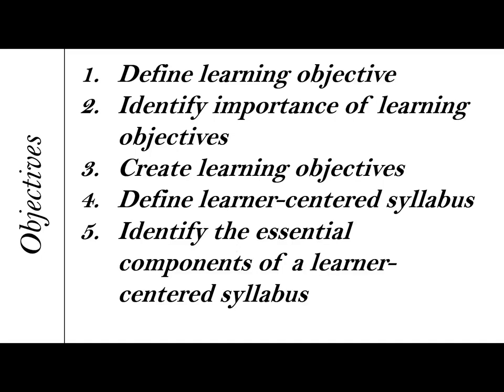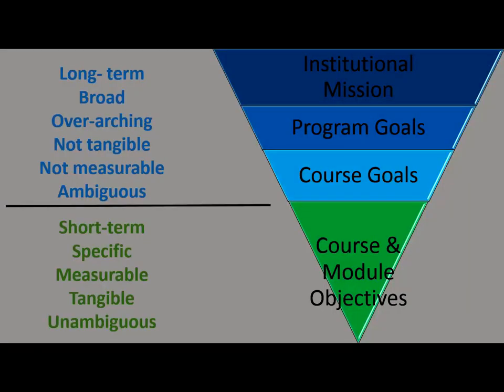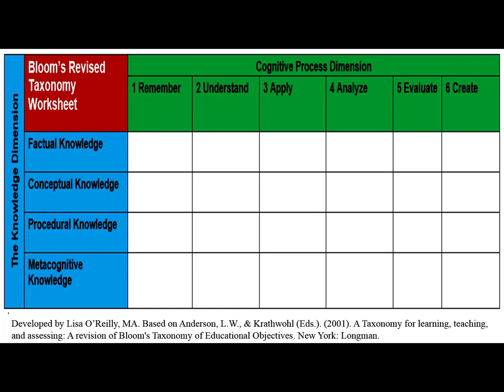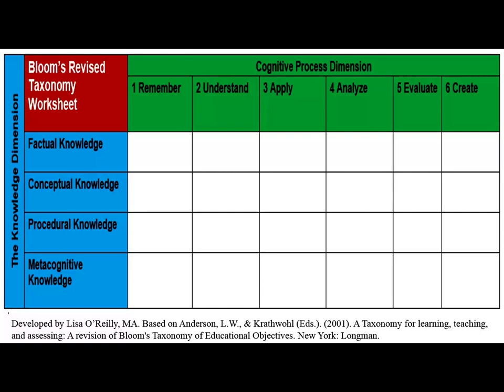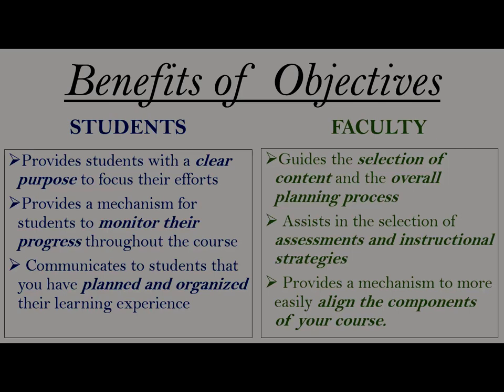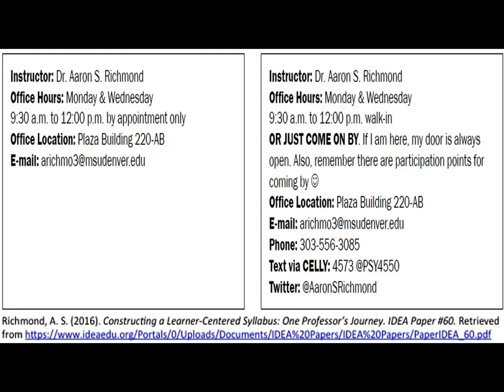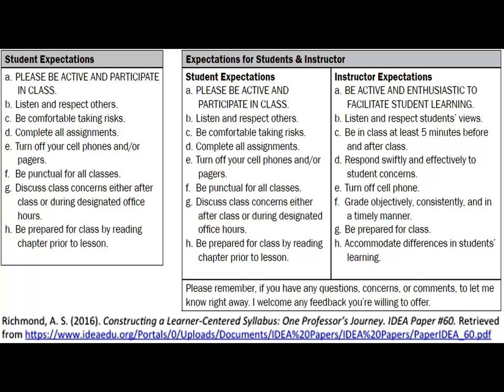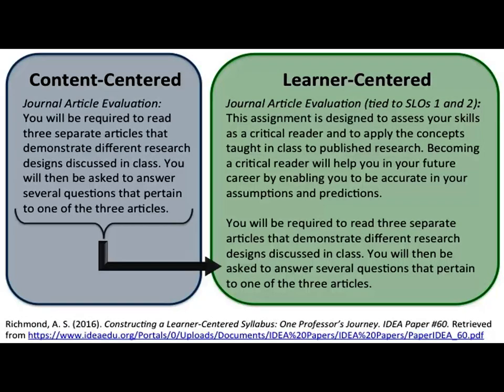March 21st, 2018: Learning Objectives and the Learner-Centered syllabus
Session Objectives:

1. Define learning objective.
2. Identify the importance of learning objectives.
3. Create learning objectives.
4. Define learner-centered syllabus.
5. Identify the components of the learner-centered syllabus.